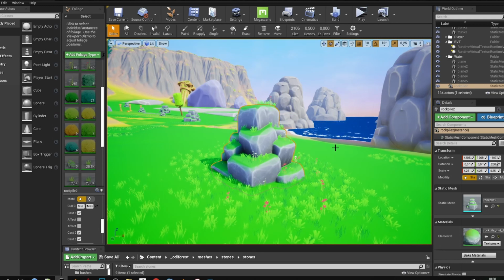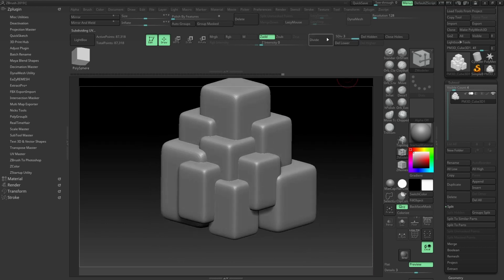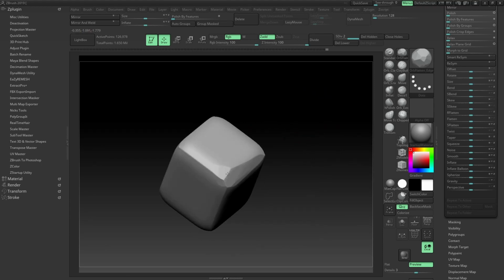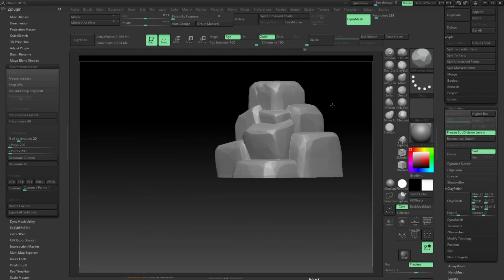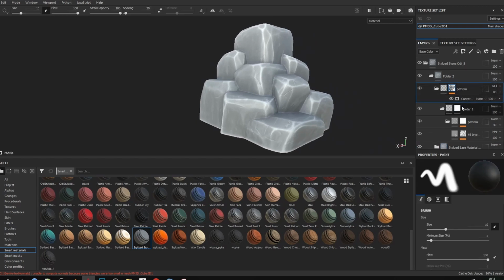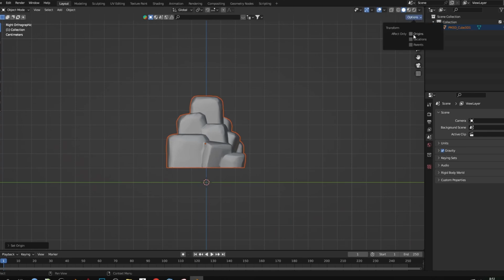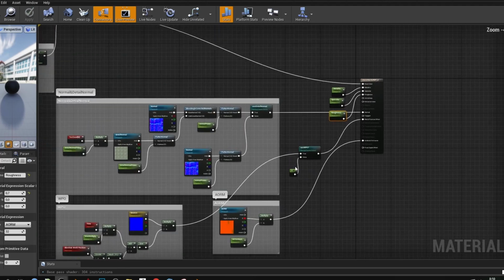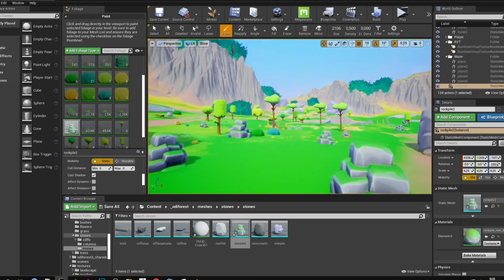How to create stylized rocks in Unreal Engine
Creating stylized rocks it's not always an easy task, I will show you my process and workflow from beginning to end. Starting with Zbrush for creating the model, going into Substance Painter to texture them and finally importing them into UE, and giving you little tips to create your own version.
Chapters:
0:00 Introduction
0:40 Looking for Inspo
1:00 Zbrush Composition
1:40 Stack TIp
2:10 Z Modeler Tip
3:08 Polish By Groups
3:45 Composition Tip
4:15 Adding Detail(Flat Edges)
6:45 Clay Polish Tip
7:19 Level out the Mesh
7:50 Dynamesh
8:40 Exporting Meshes
9:50 Substance Painter
10:34 Material Breakdown
13:23 Blender Pivot/Scale TIp
14:30 Unreal Engine Modular Landscape
15:47 Importing Rockpile
16:11 Master Material UE
17:37 Changing Instance values
17:47 Grass Blending + Painting Foliage
19:10 Creating a Foliage type
19:36 Salut